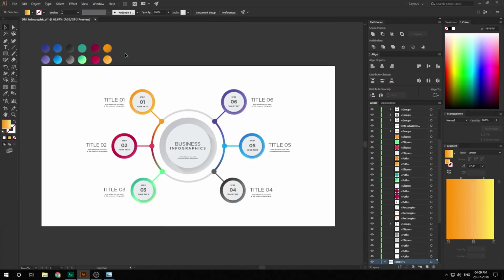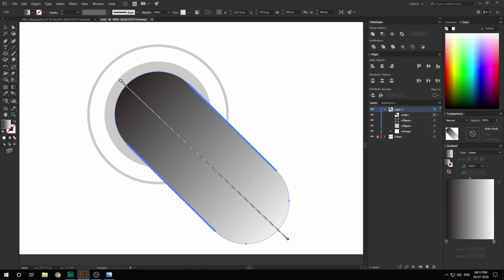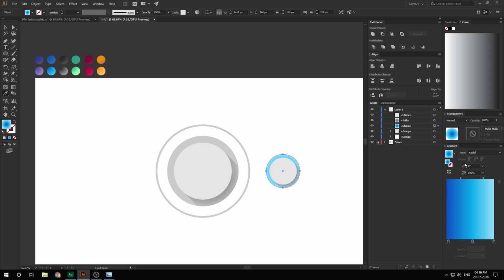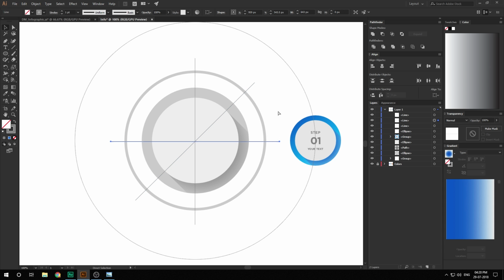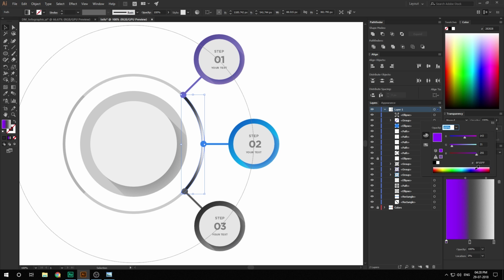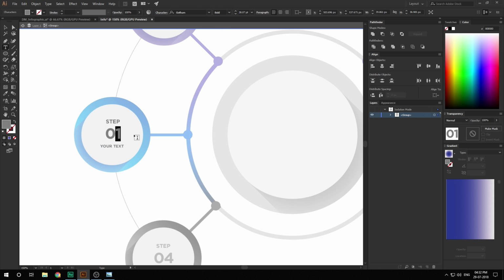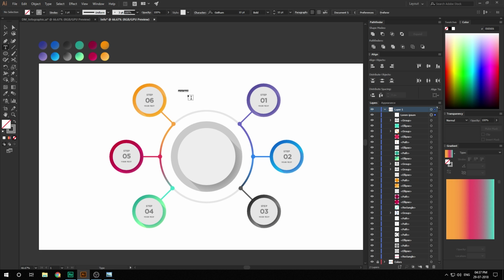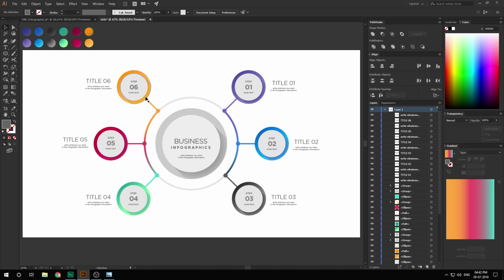Create Modern Corporate Infographic in Illustrator - Adobe Illustrator Tutorial - In-depth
Hey Everyone,
In this new Adobe Illustrator Tutorial, we will learn to create a Modern Corporate Infographic in Illustrator. we will create a nice modern business infographic design with the help of some really simple yet helpful tricks and tips. it doesn't matter if you are a beginner or a professional this tutorial is for everyone who wanna learn this tutorial will also cover topics like how to business infographics in illustrator, modern corporate infographics in illustrator and much more...